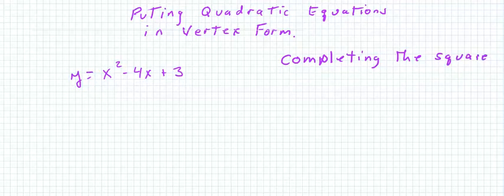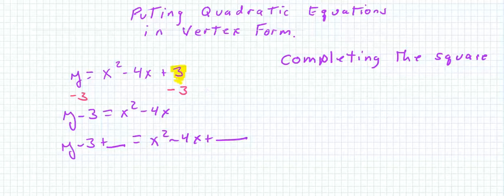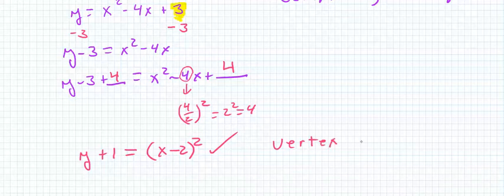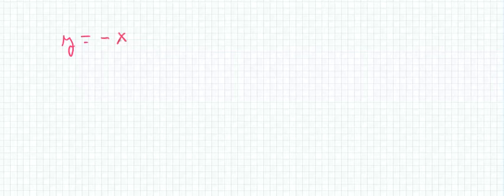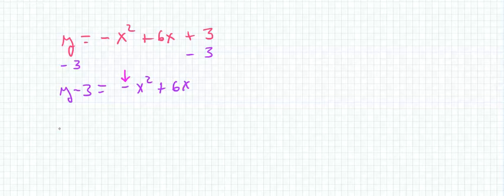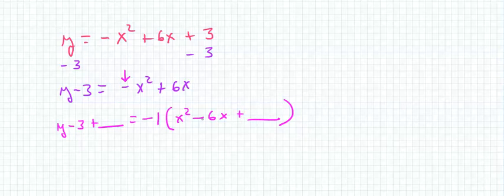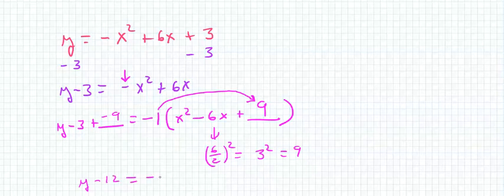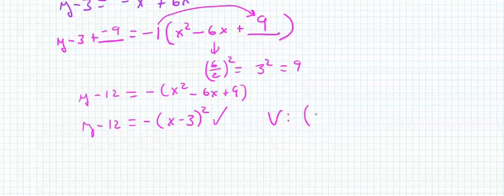putting quadratic equations into Vertex Form part 1